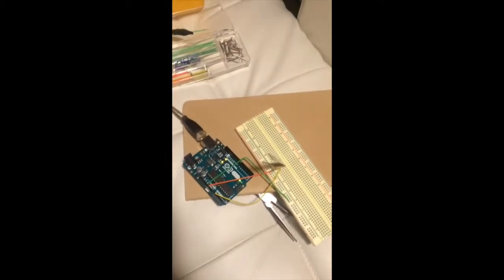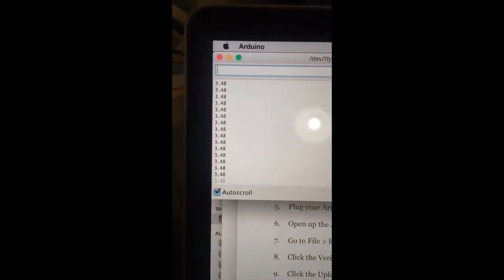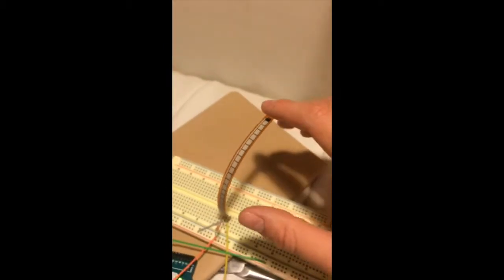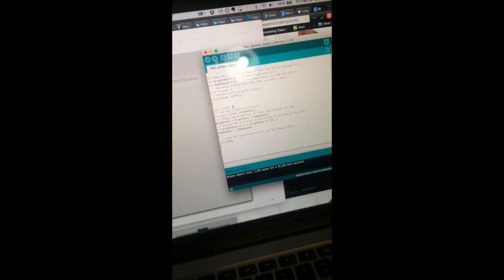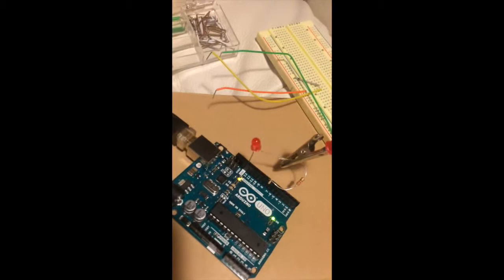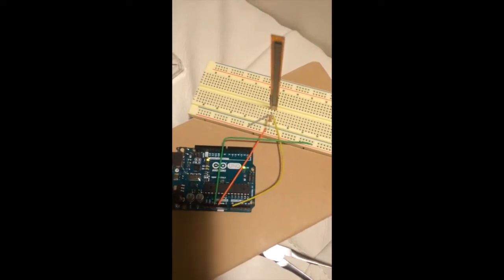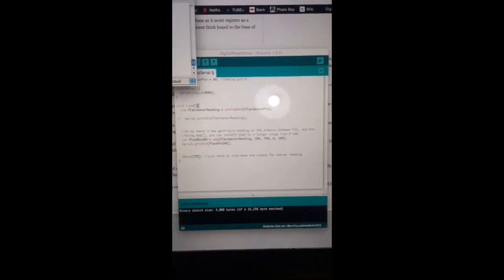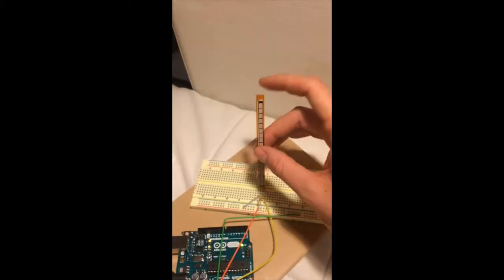led_fade_and_flex_sensor_fun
Arduino Course for Absolute Beginners 2.4,  2.5, and playing with a flex sensor